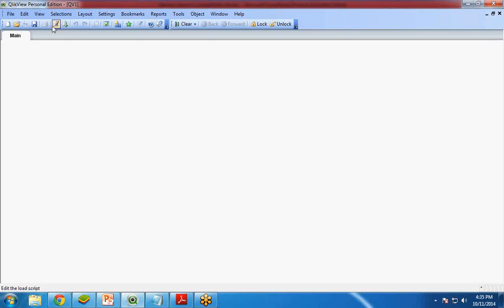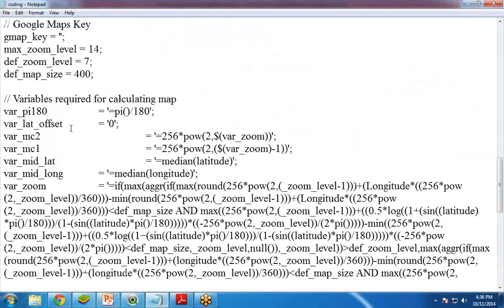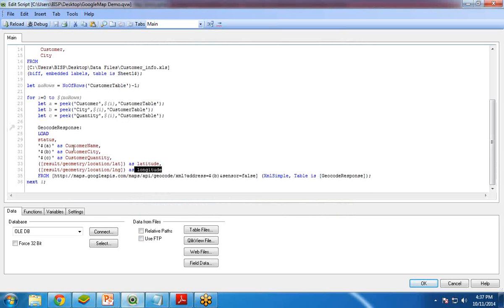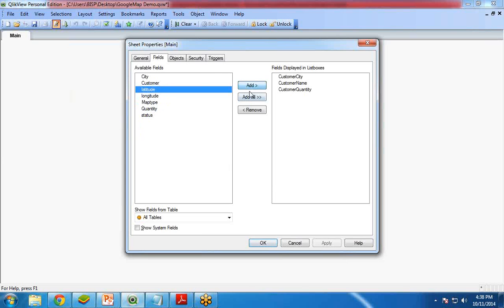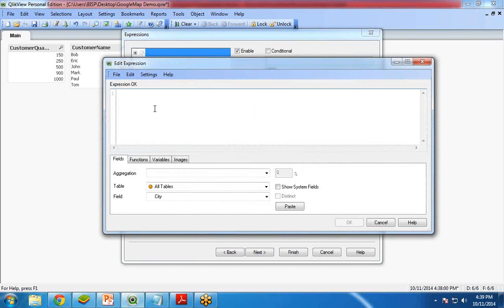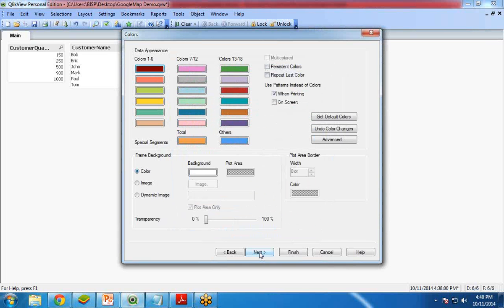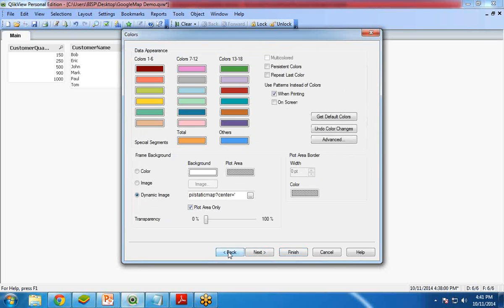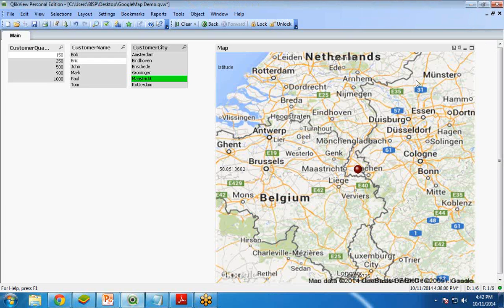Google Map Integration in Qlikview